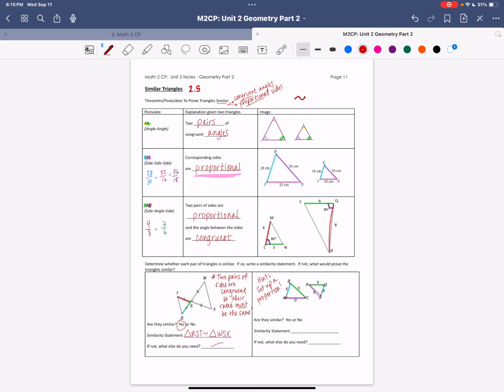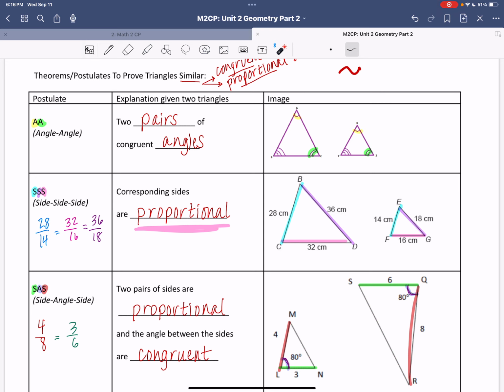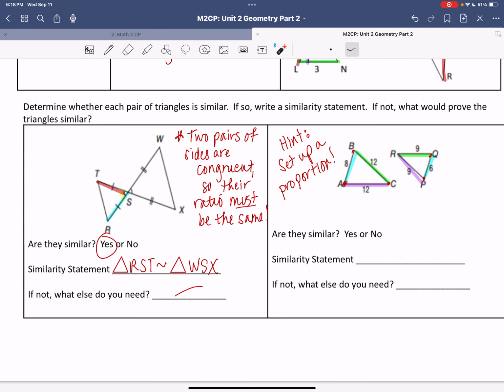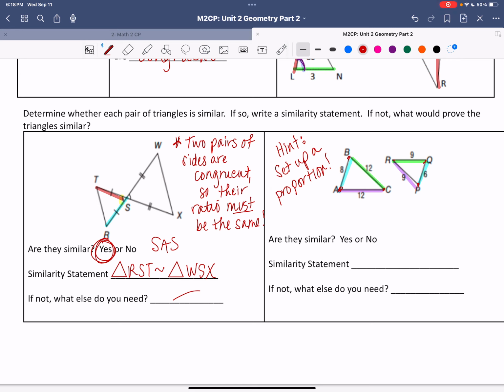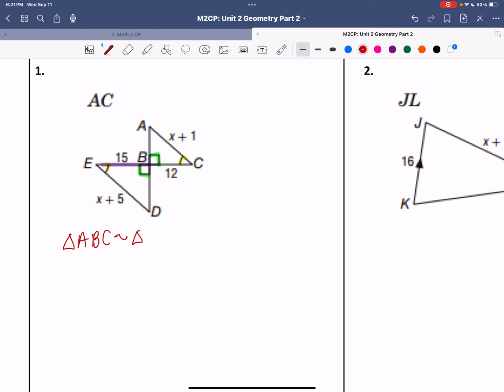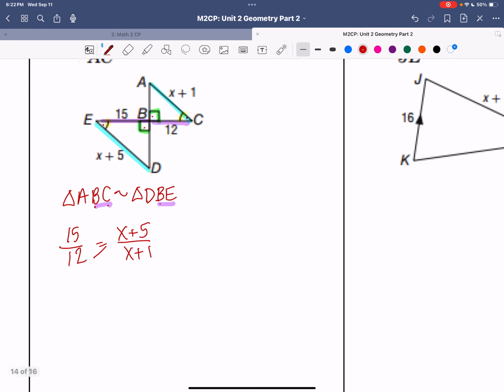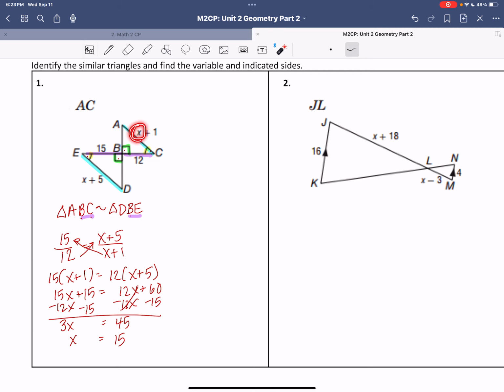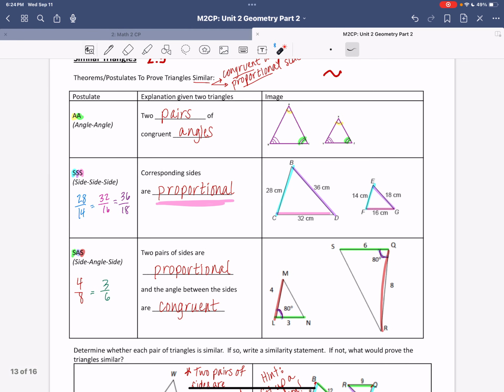*2.5: Similar Triangles